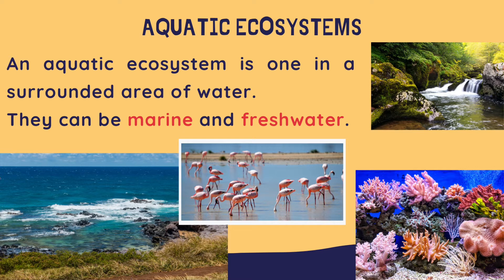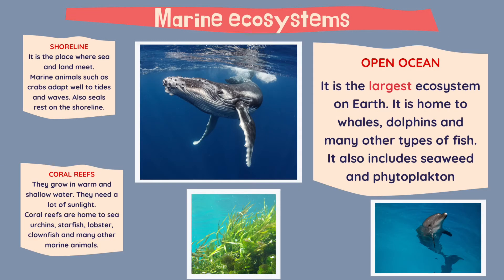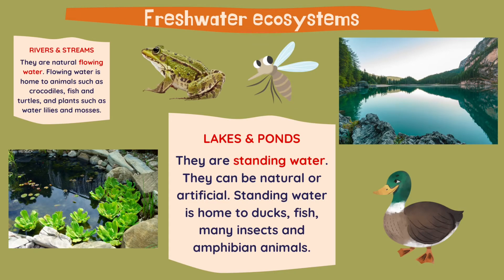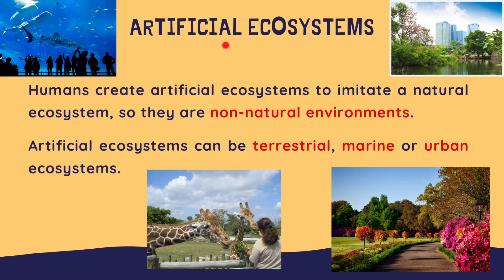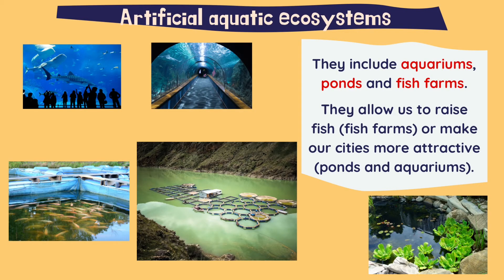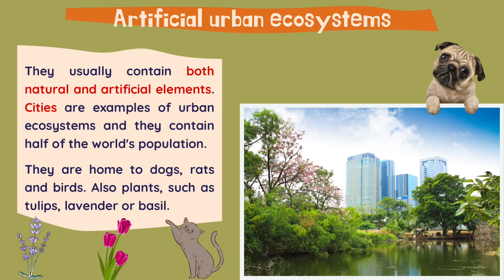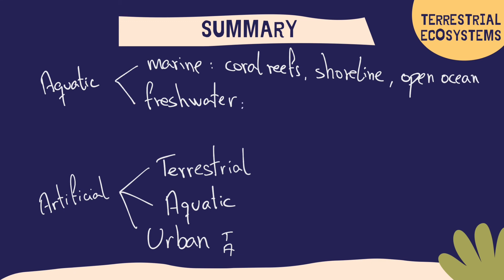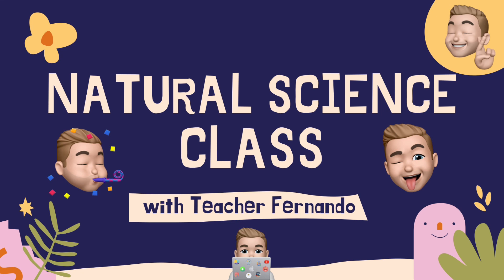Aquatic and artificial ecosystems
A Natural Science lesson about aquatic and artificial ecosystems.